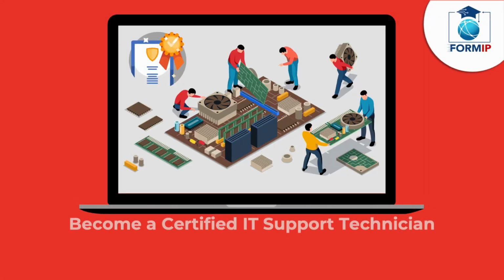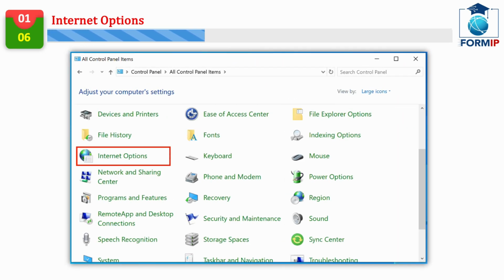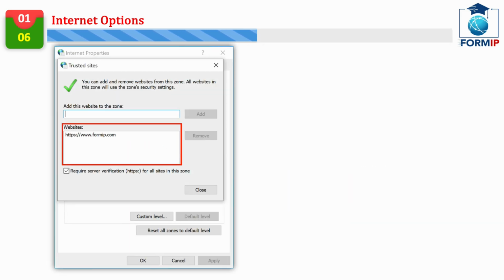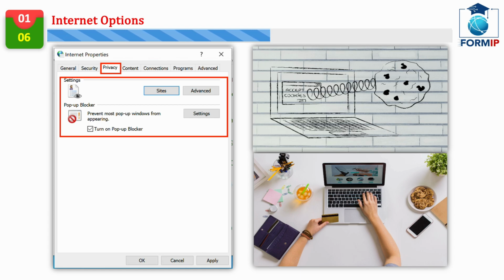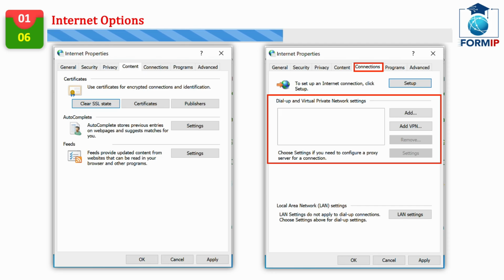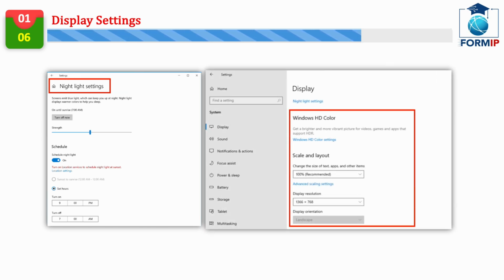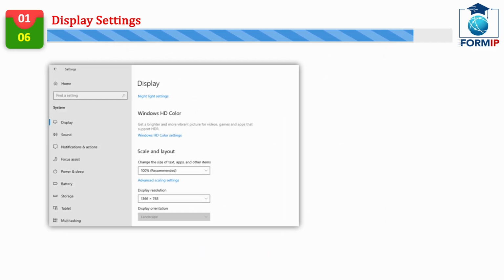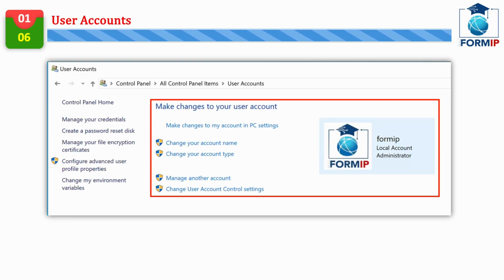Windows Control Panel Explained: Internet Options, Display Settings & More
Are you ready to take full control of your PC’s settings and optimize your system like a pro? In this video, we dive deep into the Windows Control Panel, the ultimate tool for IT support technicians and anyone looking to customize their computer.

You’ll learn how to configure internet options for a seamless browsing experience, adjust display settings for optimal screen performance, and manage user accounts with ease.

We’ll also cover advanced features like screen resolution, refresh rates, and wireless display connections, giving you the skills to handle real-world IT challenges.

Whether you’re preparing for an IT certification or just want to become a Windows power user, this step-by-step guide will transform the way you use your PC. Don’t miss out—watch now and unlock the full potential of the Windows Control Panel!